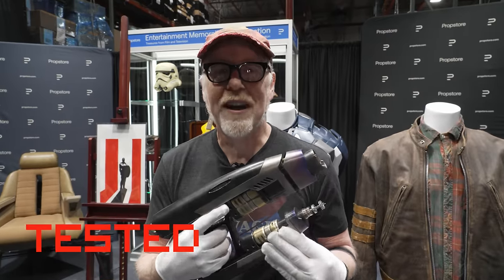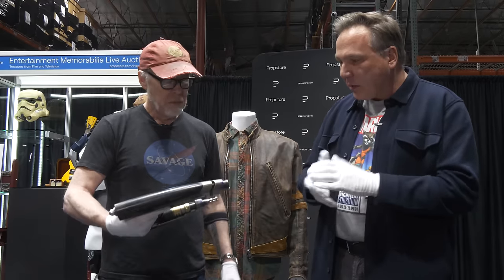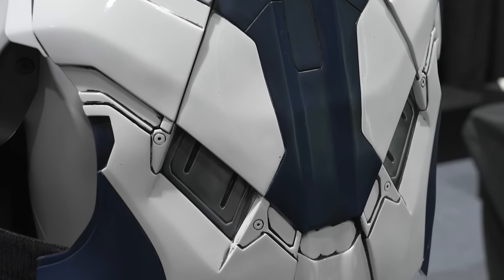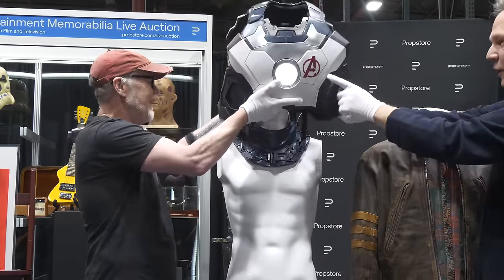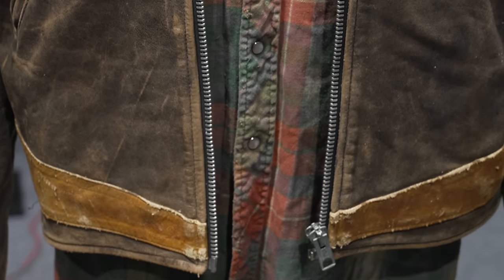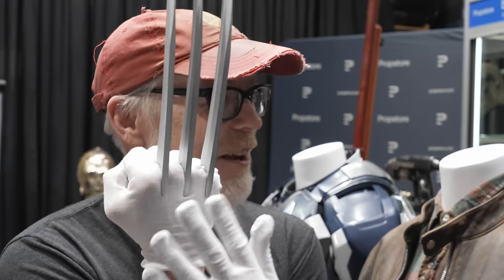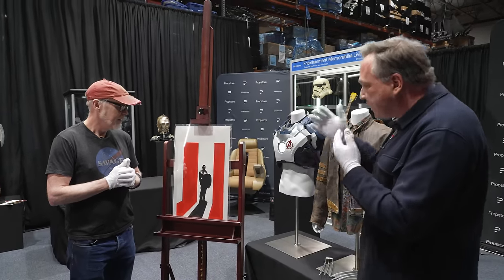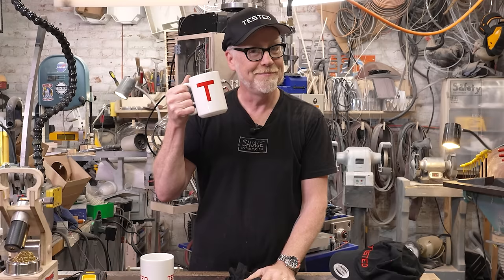Original Props From Across the Marvel Cinematic Universe!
Adam Savage examines a variety of original hero and stunt props from across the Marvel Cinematic Universe. From Starlord's hero blaster to Wolverine claws and wearable Iron Legion armor, these are examples of the fine craftspersonship and attention to detail that go into the practical props of superhero films. Plus, a unique piece of concept art from Captain America: The Winter Soldier!